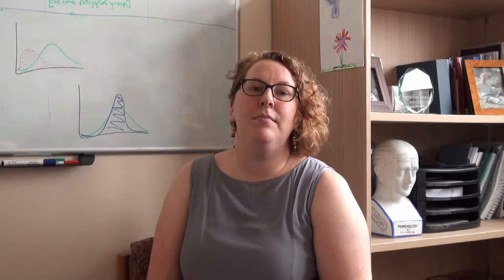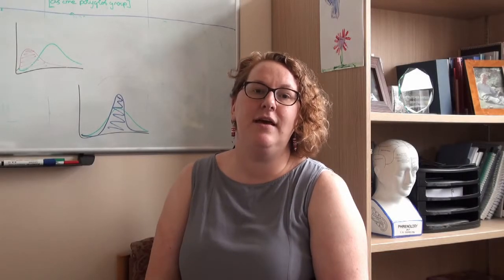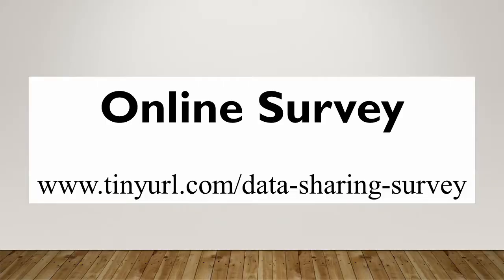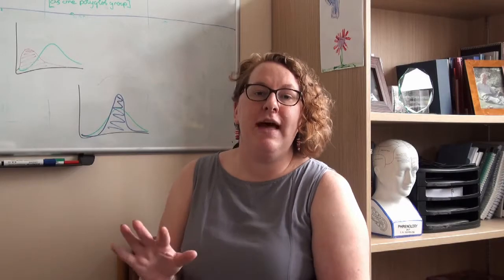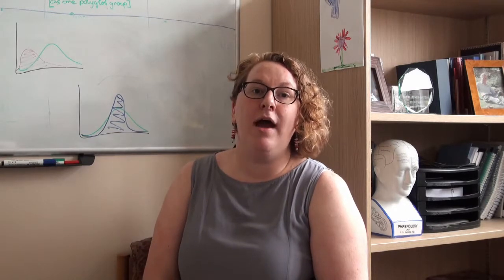Guidelines for Mental Health Data Science Research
Dr Sue Fletcher-Watson describes her team's project which aims to create stakeholder led guidelines for Mental Health Data Science research. They want to understand the public's priorities and concerns when it comes to sharing mental health data.
They are therefore collecting views via their online survey, which is open to anyone in the UK, regardless of their experience (or inexperience) with mental health conditions.
The survey results will then be used to inform the creation of guidelines for researchers on the use of mental health data.